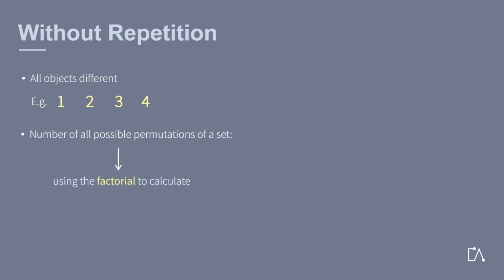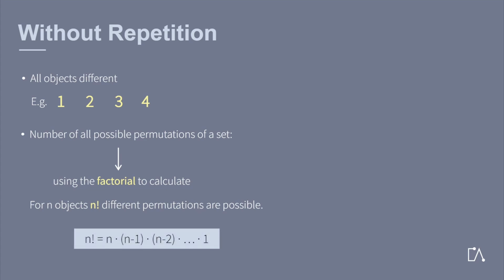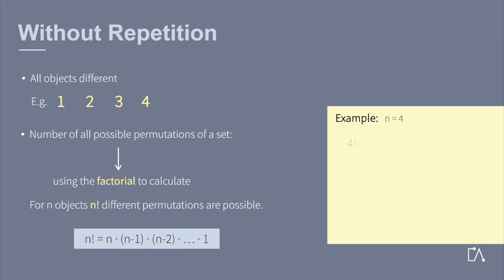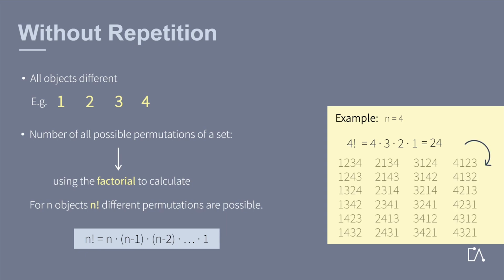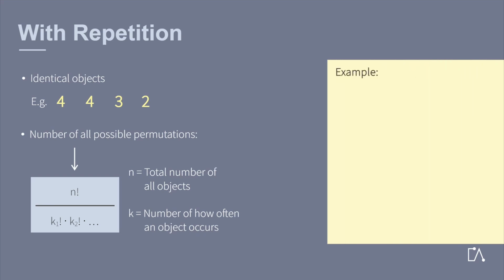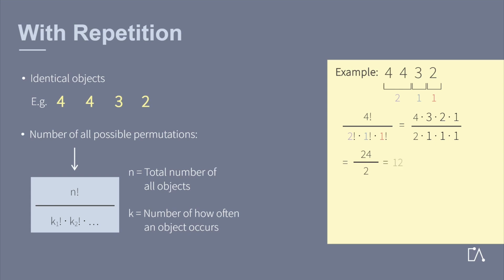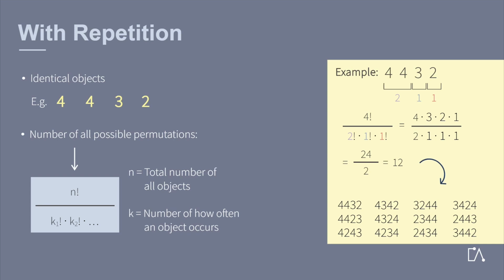🇬🇧 Embedded Academy | Permutation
A collection of all glossary units can be found free of charge:
1. in the following playlist on YouTube:

On the Embedded Academy website you will find more high-quality e-learnings from technical fields such as embedded system and software development, electrical engineering, automotive and electromobility.